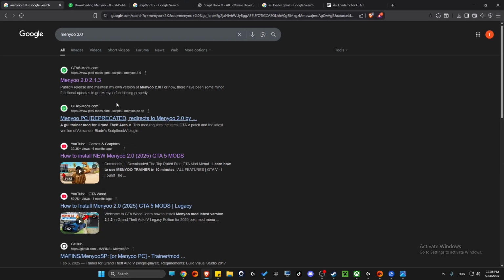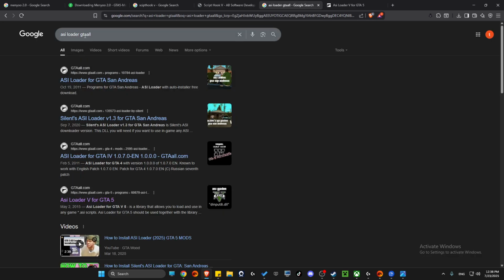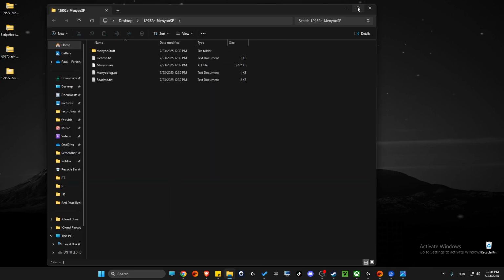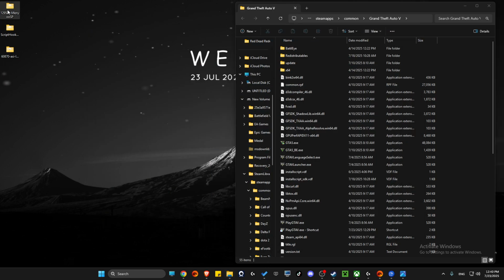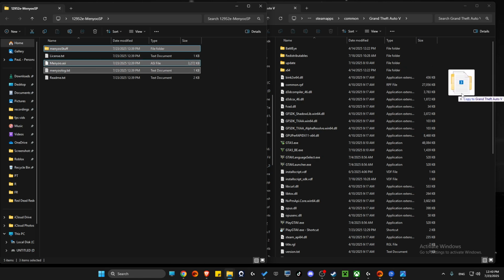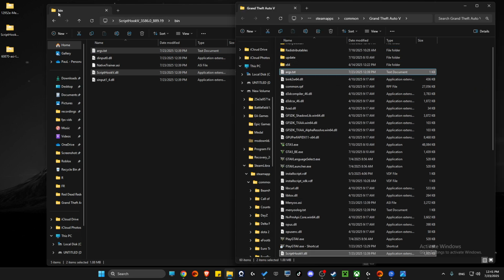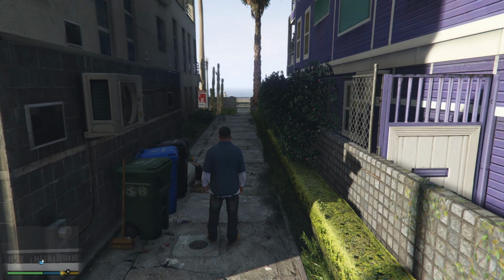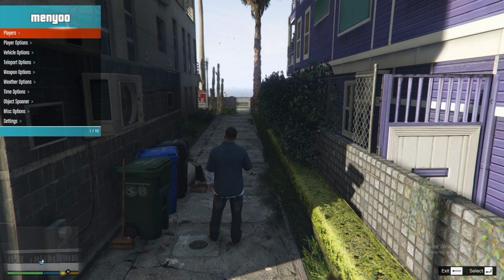How To Install Menyoo 2.0 on GTA V - Full Guide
In this video I will show you How To Install Menyoo 2.0 on GTA V. It's really easy and it will take you less than a minute to do it!